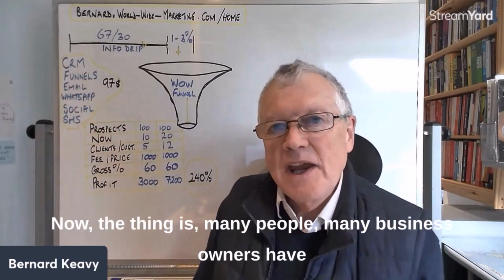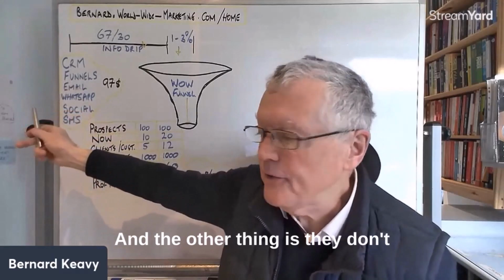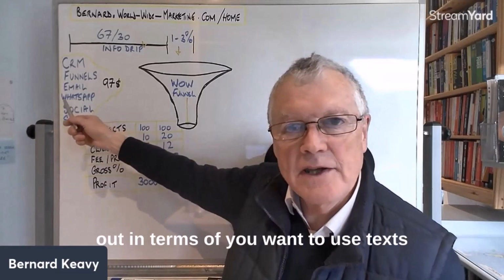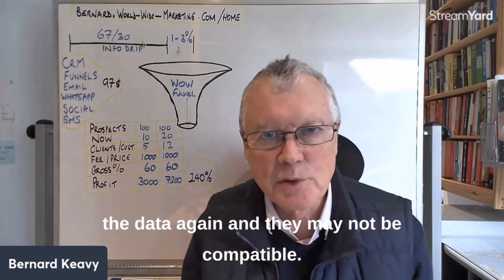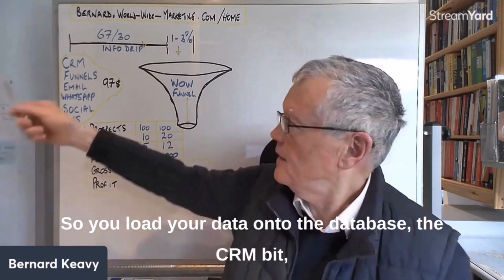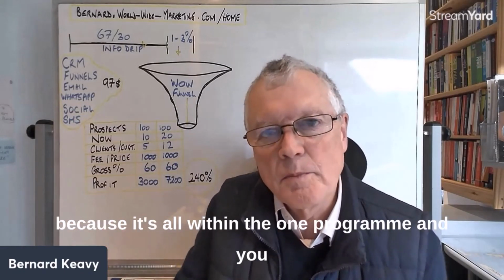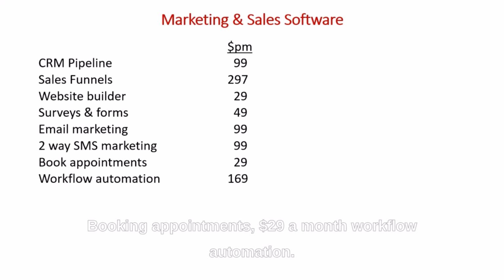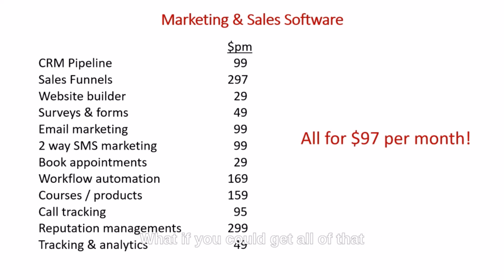How to double your profit for ninety seven dollars a month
Essential software for any SME owner.